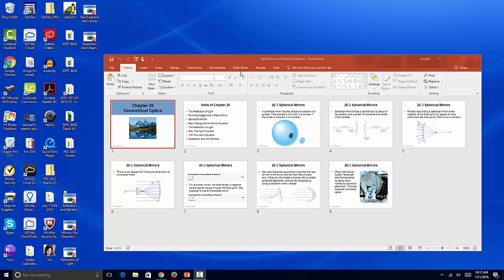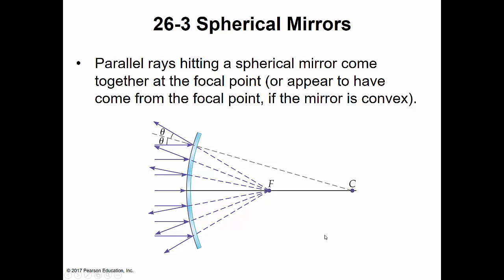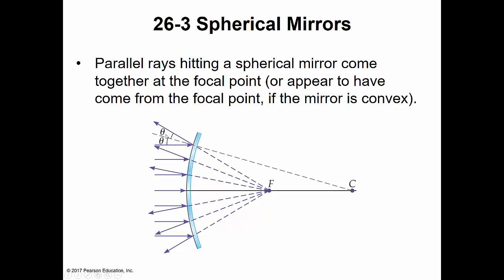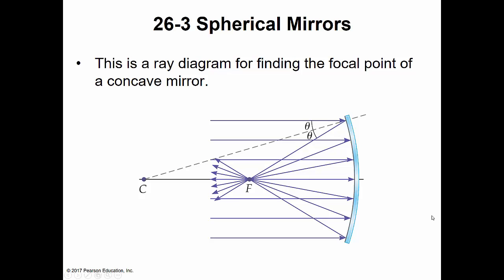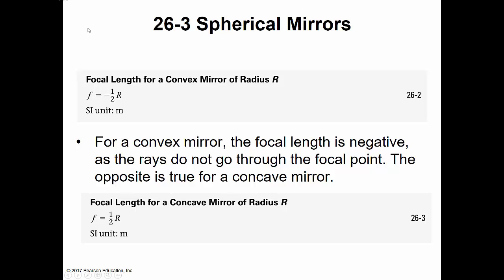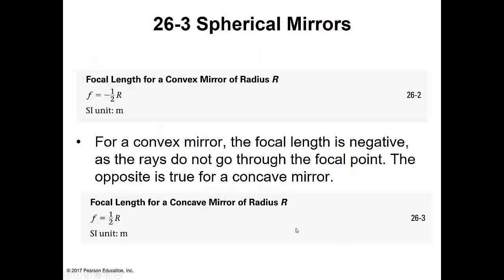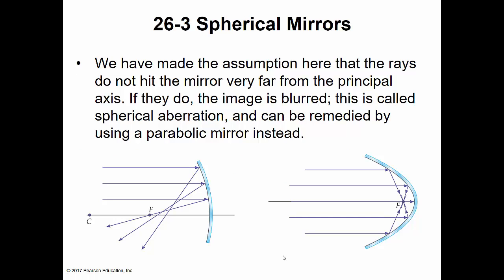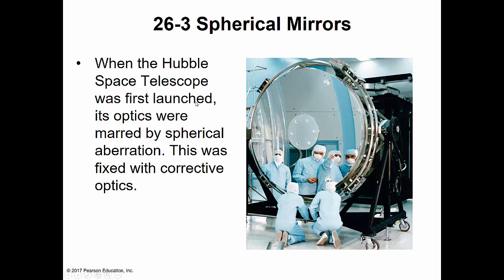Reflection and Spherical Mirrors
This video explain how light is reflected from convex and concave mirrors.